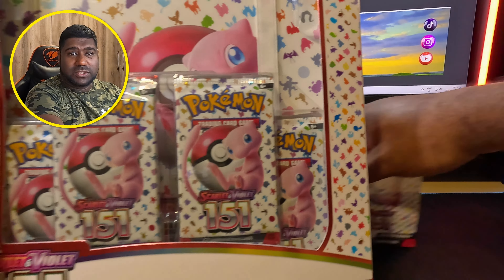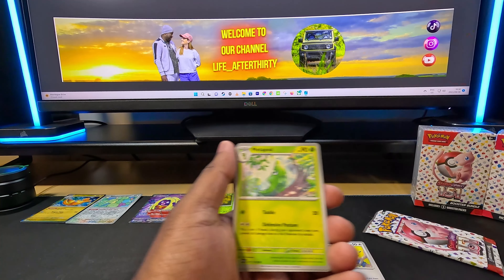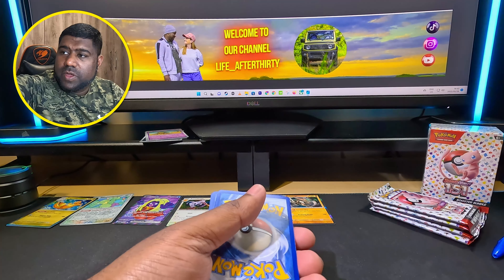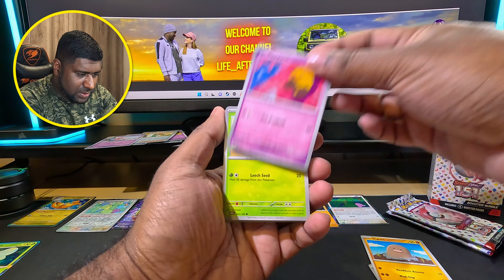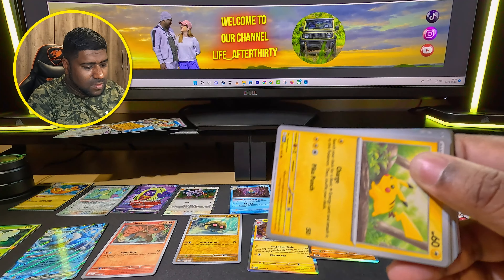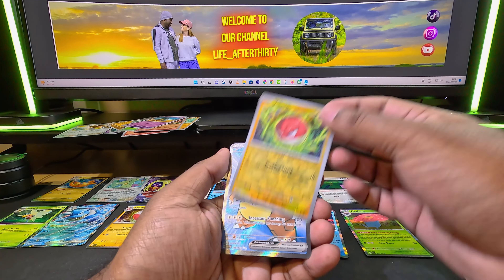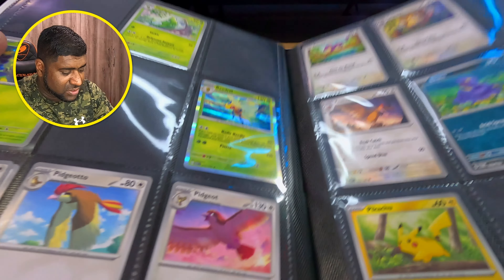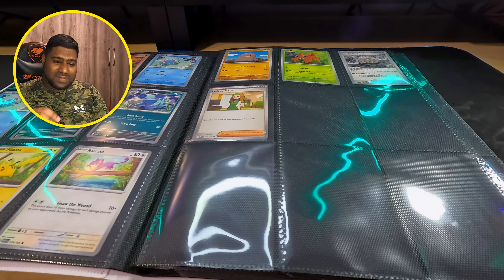Pokemon scarlet and violet 151 binder and booster bundle | 16 booster packs |SOUTH AFRICA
In this Pokemon cards opening I start my collection of Scarlet & Violet 151! Let's see what these collection boxes have in store.